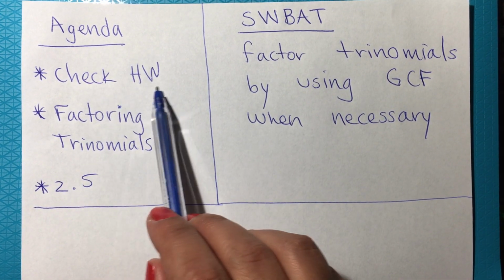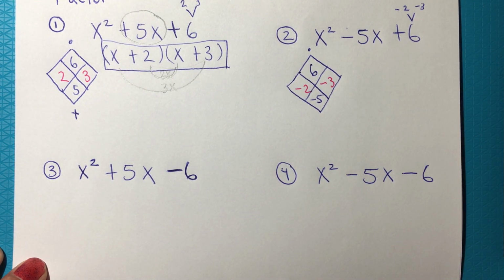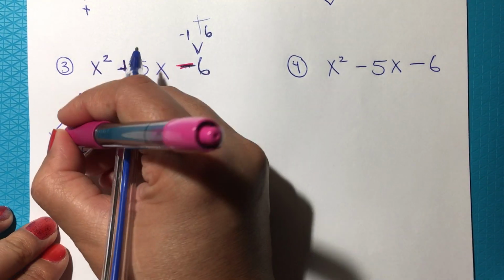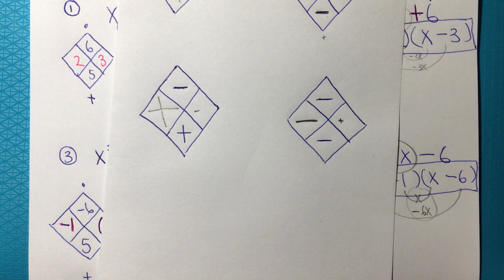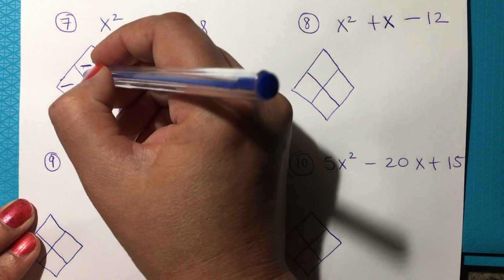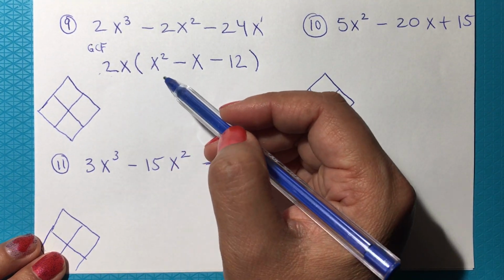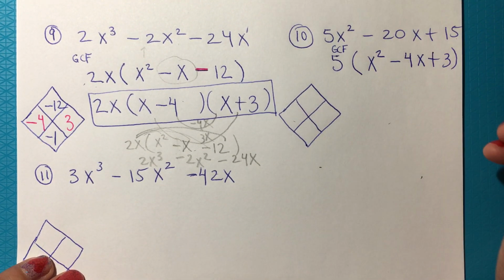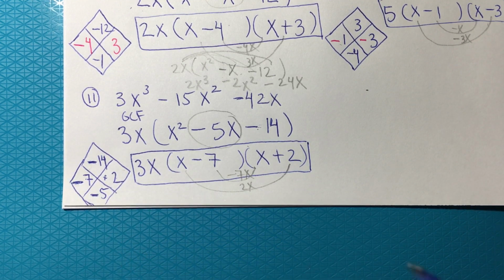2.5 Factoring Trinomials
Students will be able to factor trinomials by using GCF when necessary.